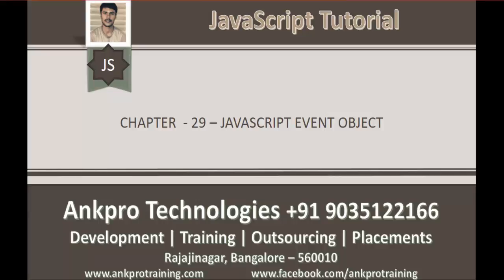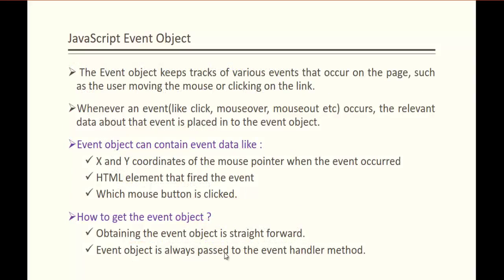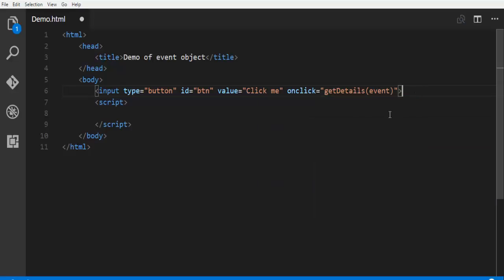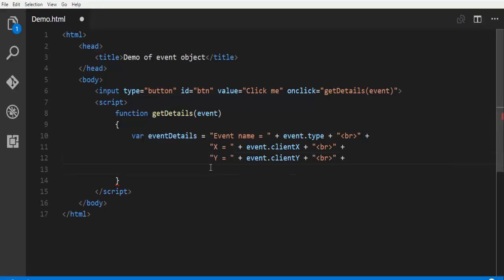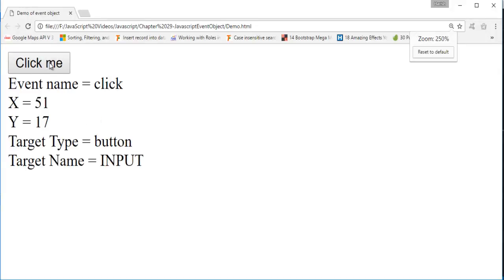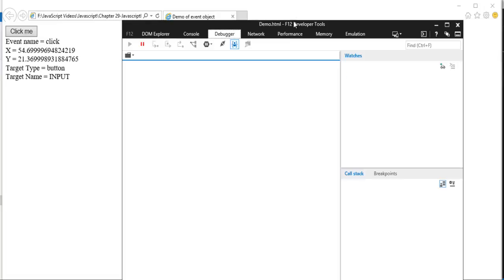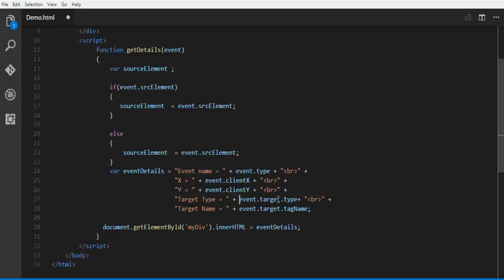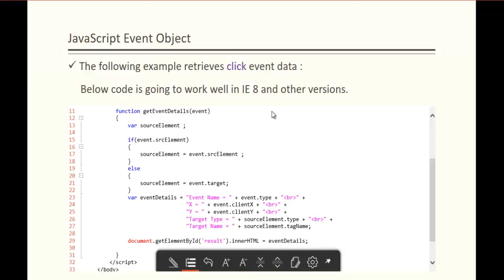JavaScript for beginners - Chapter 29 - Event object and it’s properties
Javascript event object and it’s properties.
 The Event object keeps tracks of various events that occur on the page, such as the user moving the mouse or clicking on the link.
Whenever an event(like click, mouseover, mouseout etc) occurs, the relevant data about that event is placed in to the event object.
Event object can contain event data like :
 X and Y coordinates of the mouse pointer when the event occurred
 HTML element that fired the event
 Which mouse button is clicked.
How to get the event object ?
 Obtaining the event object is straight forward.
 Event object is always passed to the event handler method.

ankpro
ankpro training
Asp.net MVC
C#
C sharp
Bangalore
Rajajinagar
Selenium
Coded UI
Mobile automation testing
Mobile testing
JQuery
JavaScript
.Net
Components of the .Net framework
Hello World